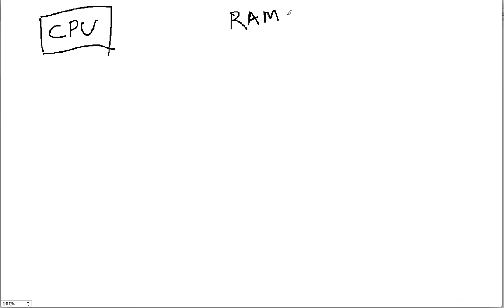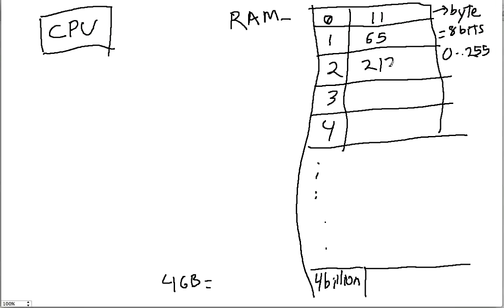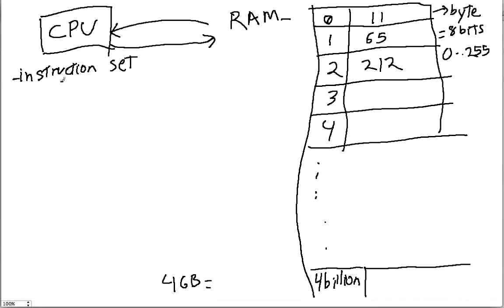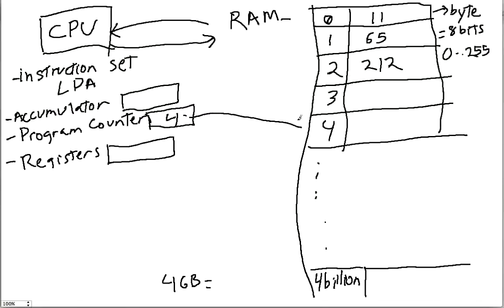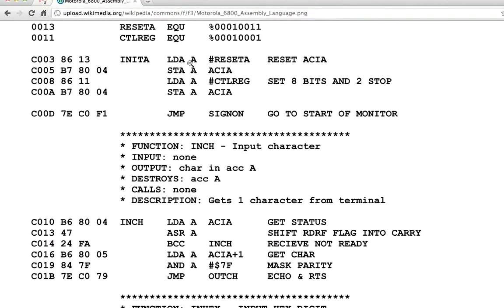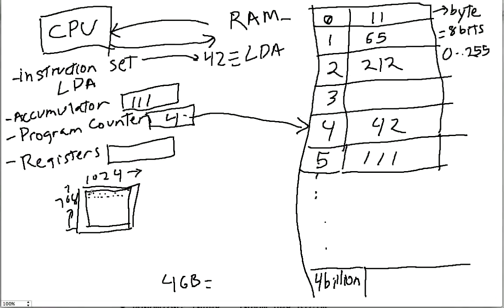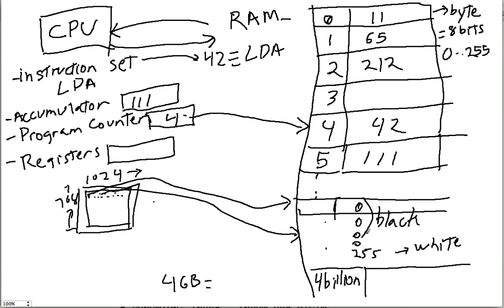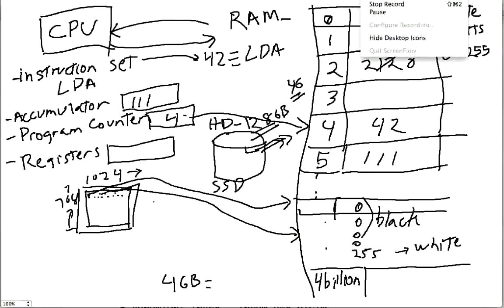How Does a Computer Work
You can find all the Basic details about Computer...